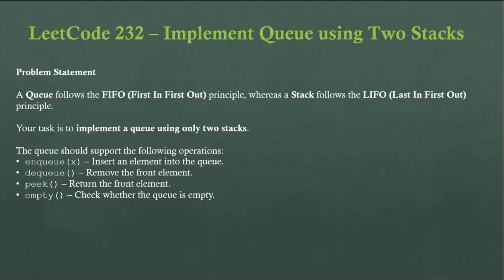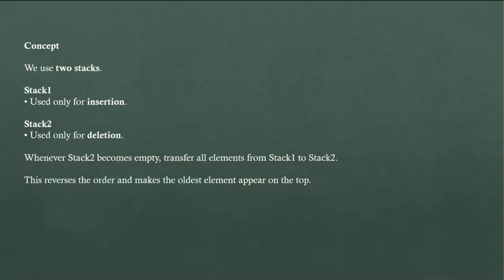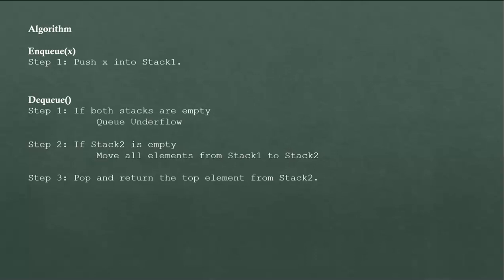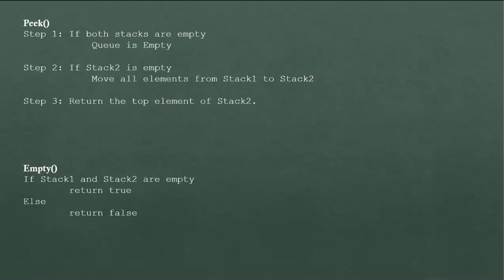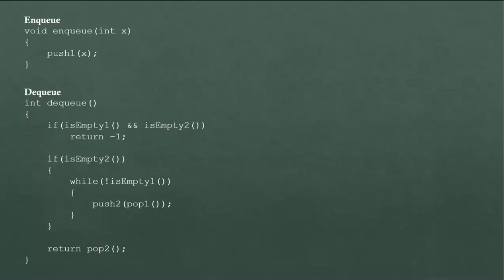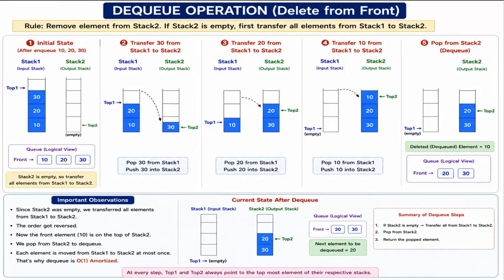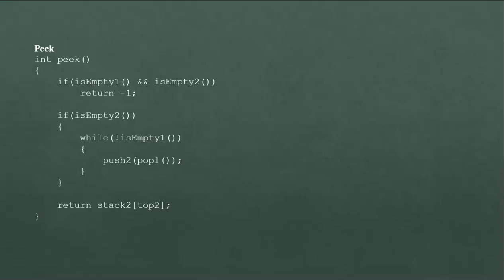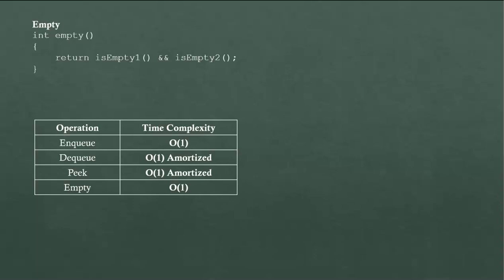LeetCode 232 | Implement Queue using Two Stacks | Easy Explanation with C Code | DSA Placements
LeetCode 232 – Implement Queue using Two Stacks
In this video, you'll learn one of the most frequently asked DSA interview questions in a simple, beginner-friendly way.
📌 Topics Covered:
Problem Statement
Queue vs Stack
Why two stacks are needed
Step-by-step dry run
Visual explanation
Algorithm
Core C code
Time Complexity
Amortized Analysis